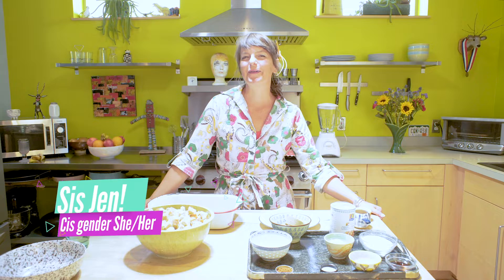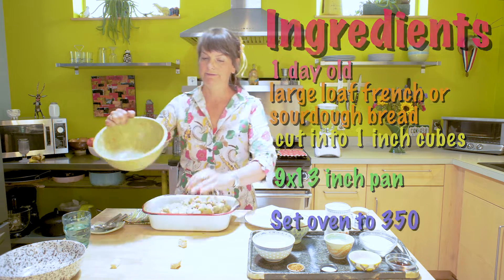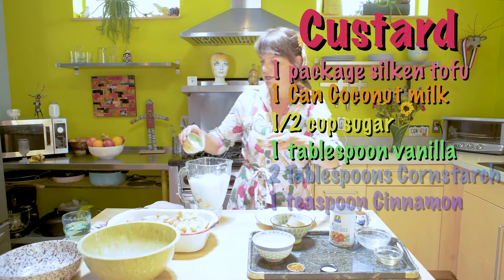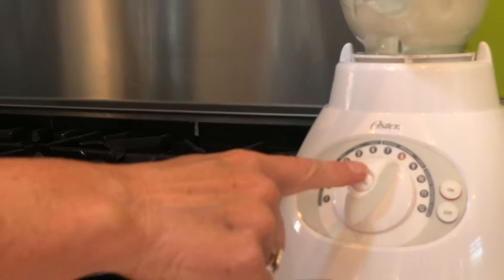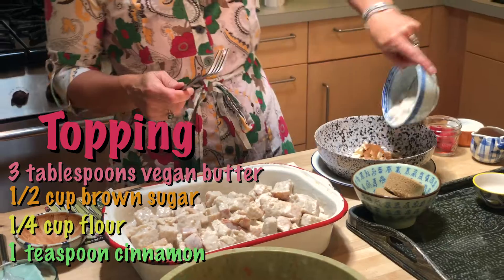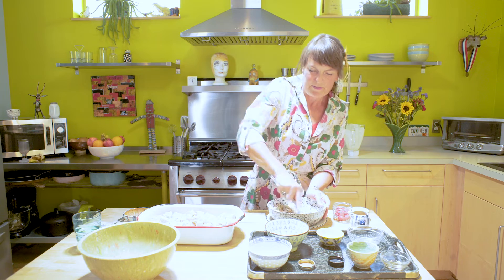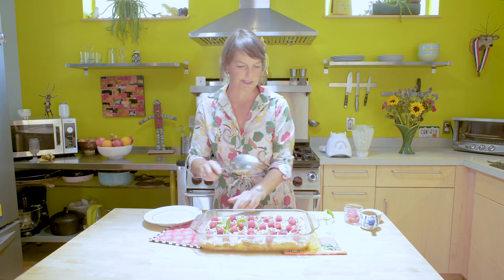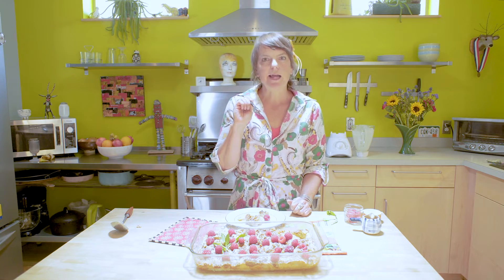Ark Valley Pride - Sis Jen Makes Brunch - Swan Family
Sis Jen makes Brunch for Ark Valley Pride Drag Brunch. Follow her along while she creates a yummy entre that's perfect for your own personal brunch. Tune in at ArkValleyPride.com on June 7th at 11:00 a.m. MST for the Drag Brunch performance.